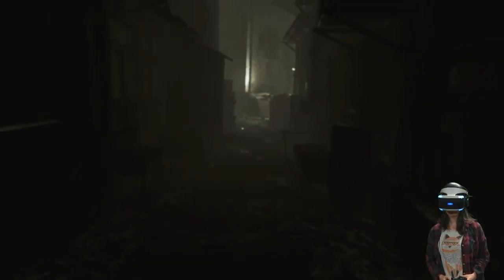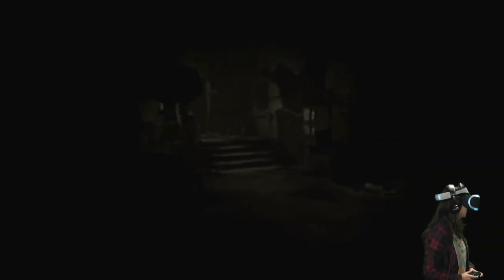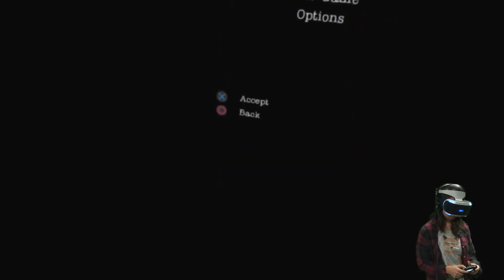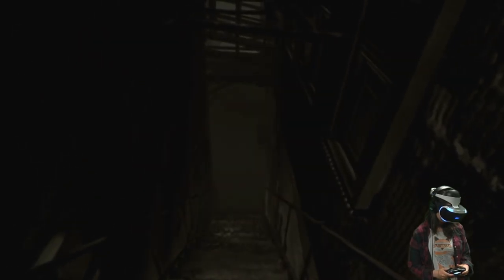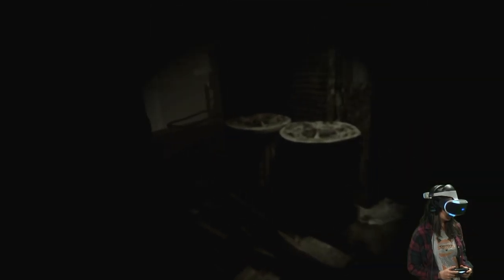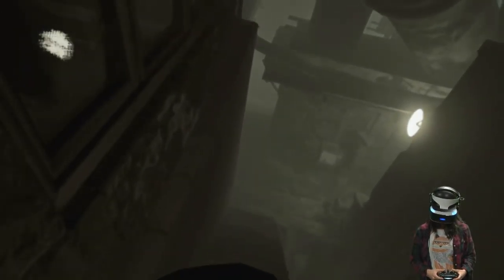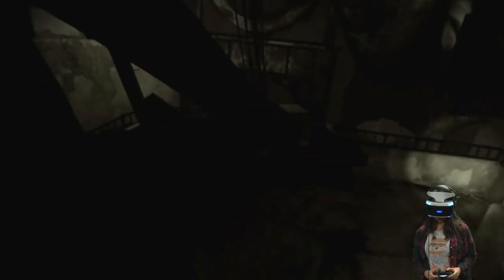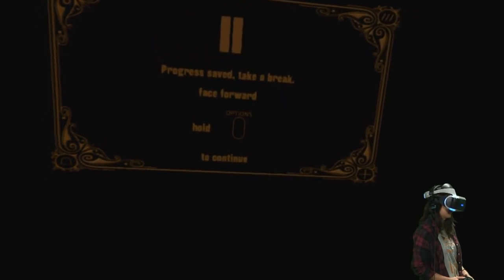Test Chamber - Exploring Here They Lie's Dark VR Underground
Game Informer's Elise Favis straps on the Playstation VR headset and plays through a level of the terrifying Here They Lie, with plenty of horror ambience and jump scares.